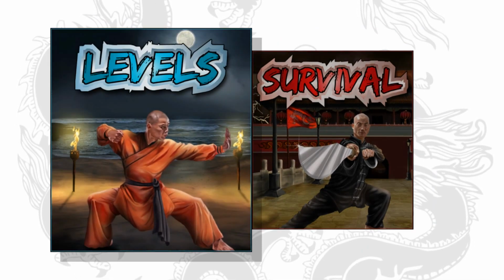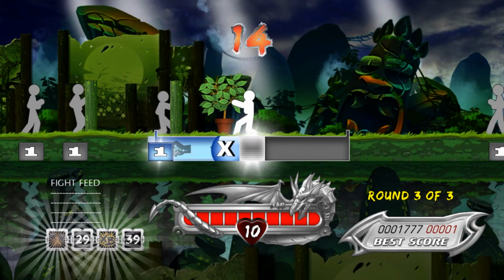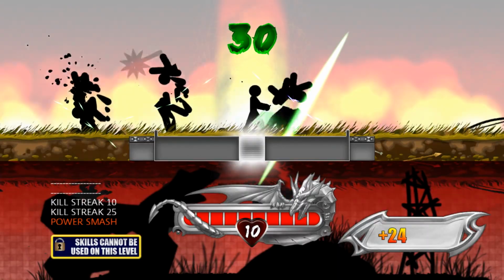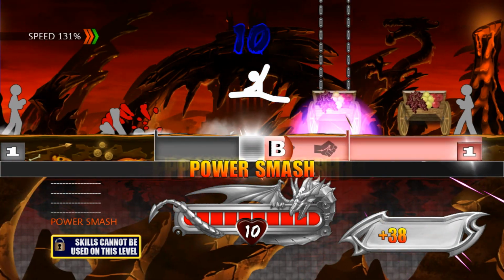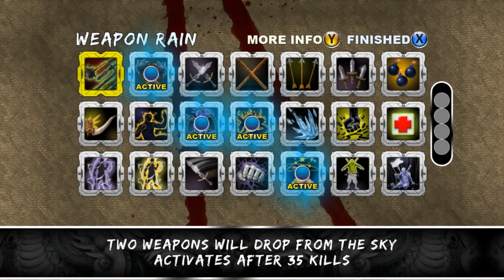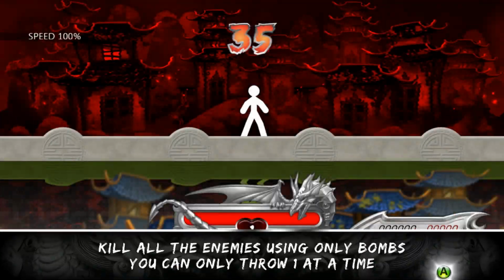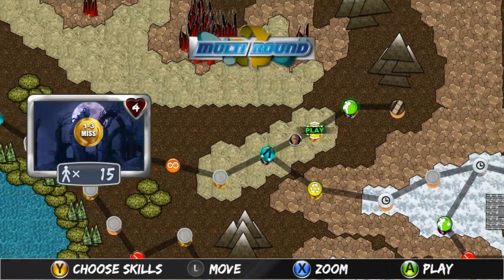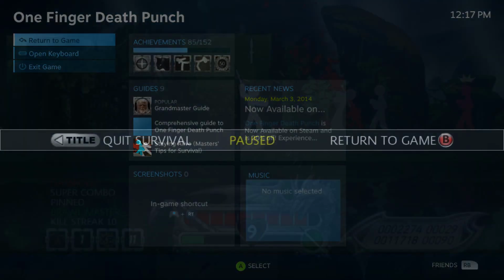ONE FINGER DEATH PUNCH on Steam (PC) Quick Look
Support RetroSteve on Youtube!

This seemingly simple two button beat-em-up is actually pretty good- and a lot of fun!!!